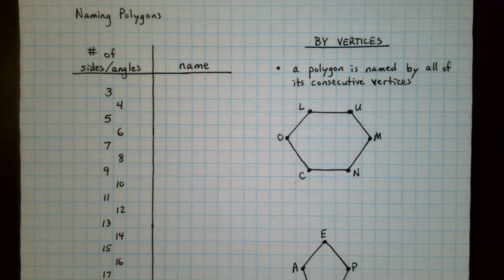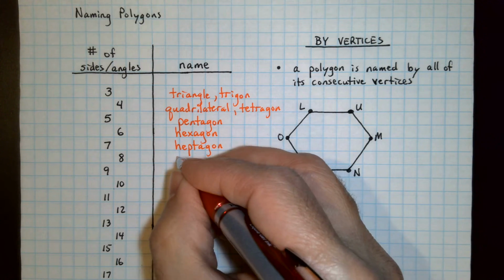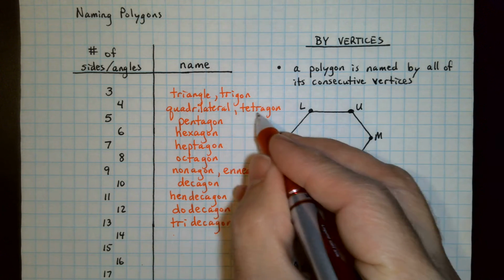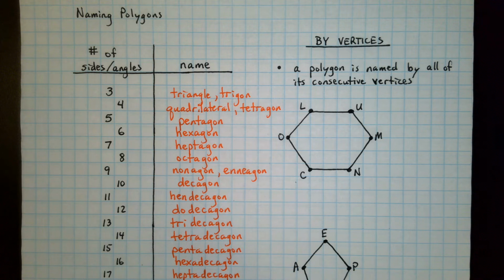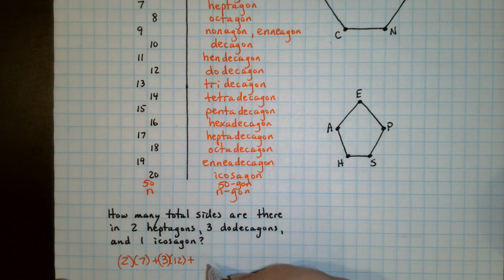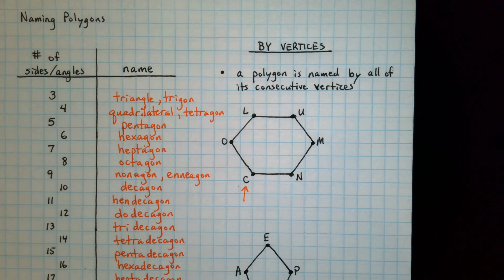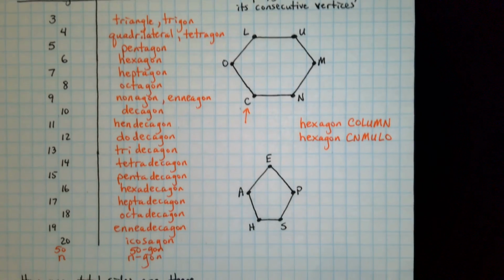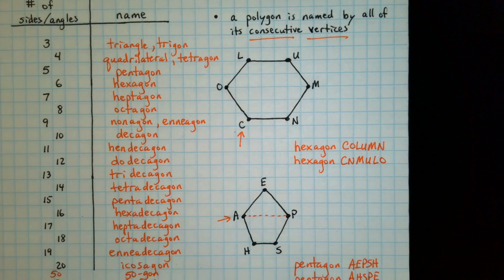Naming Polygons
This video shows how to name polygons based on either the number of angles/sides or the vertices. The names by angles/sides goes from 3 up to 20.